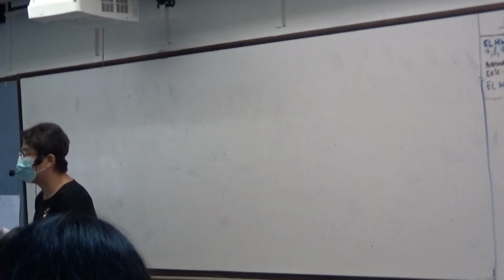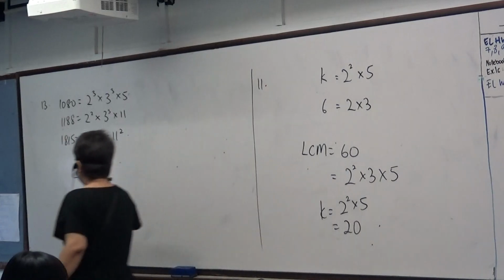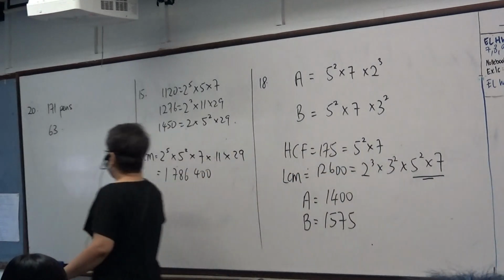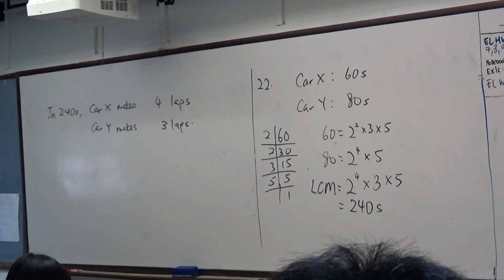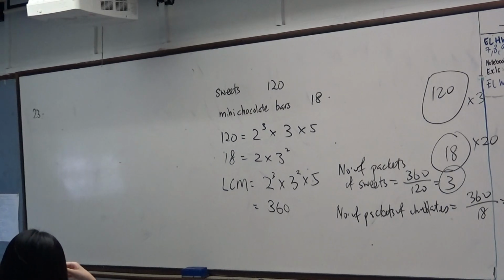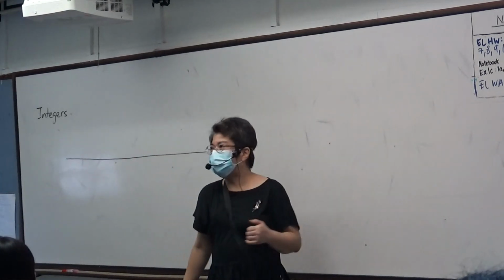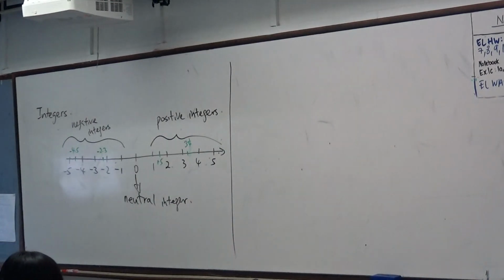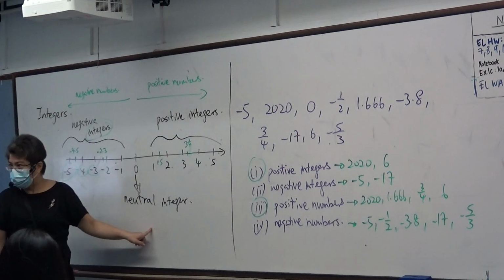Chapters 1 and 2 : Homework for HCF/LCM, Numbers and Integers